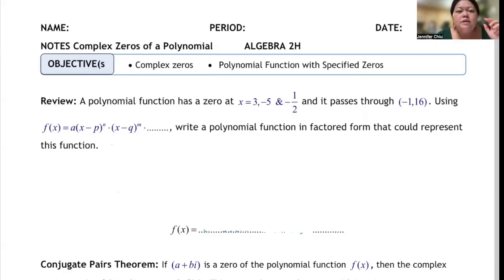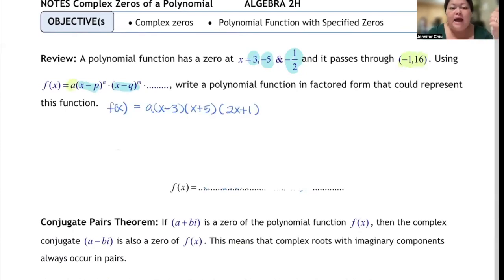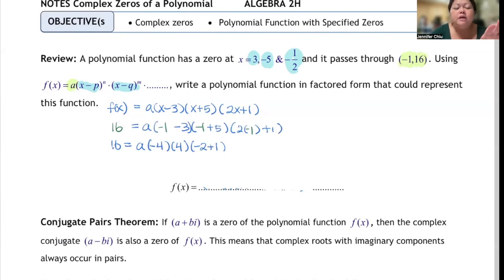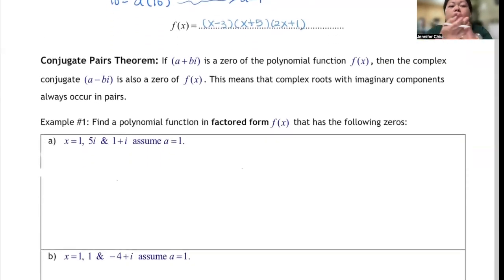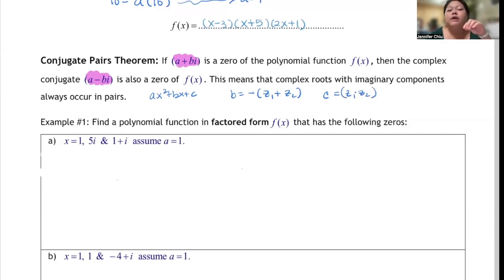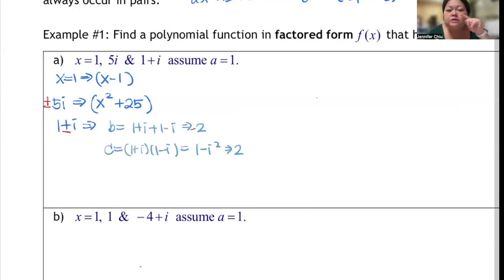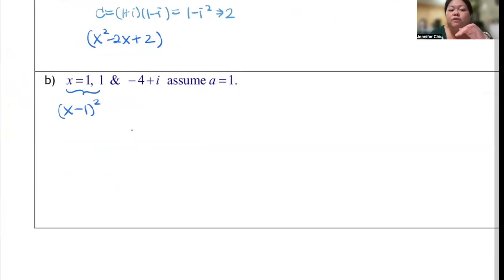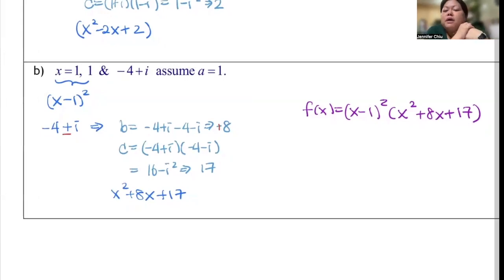Alg 2H L3 3